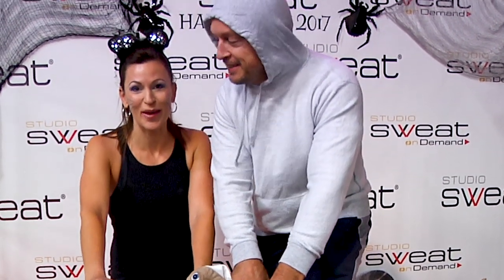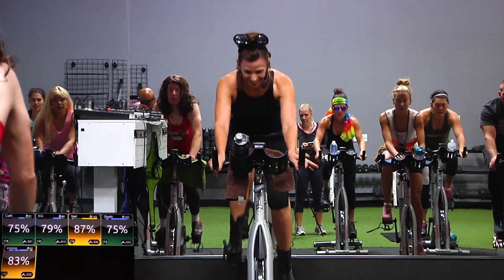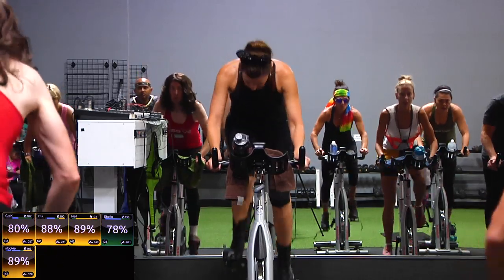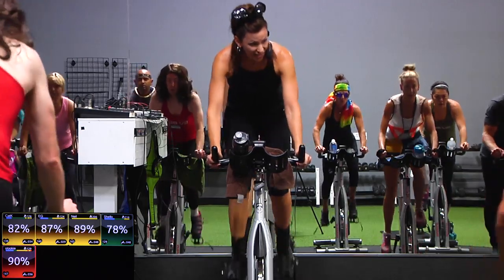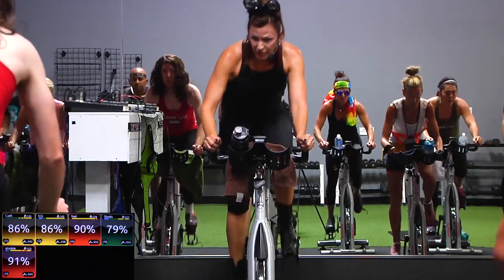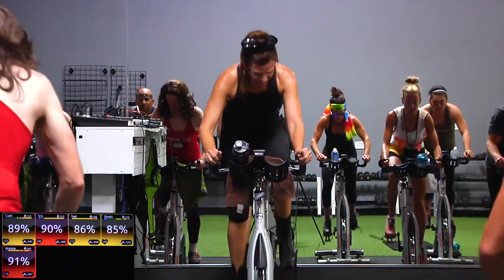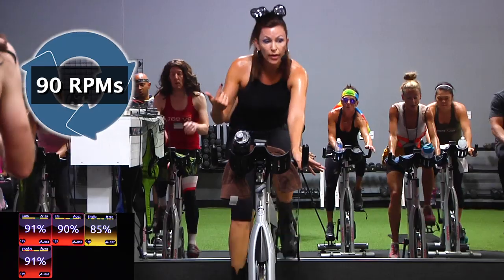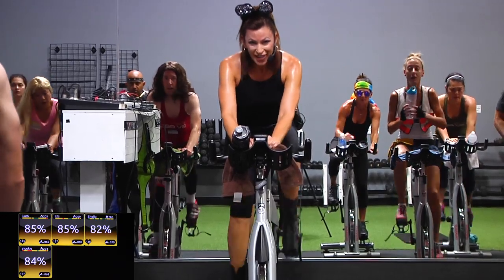Free 15 Minute Spinning Workout | Spooky Sweaty Halloween Spin Class! (15 Min Workout)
We’ve got a FREE SPIN CLASS that’s so good, it’s scary! Our Spooky, Sweaty Halloween Ride delivers a 15 Min Cycling Workout led by Studio SWEAT onDemand’s own witchy woman, Cat Kom!

There’s no tricks here, just the treats of climbs, sprints and more — guaranteed to make you sweat! Be sure to warm up and cool down on your own before and after this free spinning class workout.

And if you can don your favorite Halloween costume, you get extra credit!

Liked this class? Great! We've got more amazing sample workouts right here on our YouTube channel or better yet...

Just download the Studio SWEAT onDemand app (Google Play Store, iOS app store, ROKU, Apple TV, Fire TV, etc!) or go to:

Well, that’s cool.

I promise you will not regret it.

You will then be a certified sister (or brother) in sweat!

ABOUT US. ABOUT YOU.

At Studio SWEAT onDemand, our mission is to help people just like you fall in love (and stay in love) with fitness.

It’s not about us, it’s about YOU.

And, we recognize that fit comes in lots of shapes and sizes.

We aren’t here to put on a show – our authentic, genuine, amazing, world-class (I could go on and on) trainers are here to give you the BEST WORKOUTS to help you get real results.

Heck yes, let’s go!!!

Yours in SWEAT,

The Entire Studio SWEAT Crew